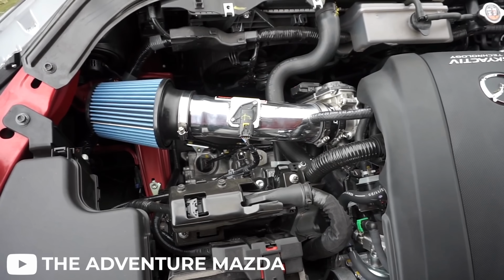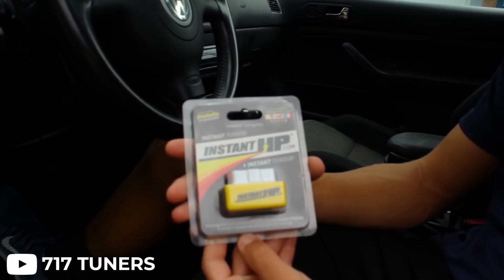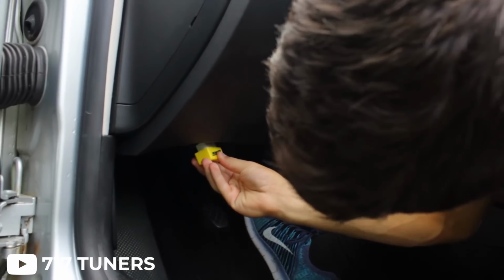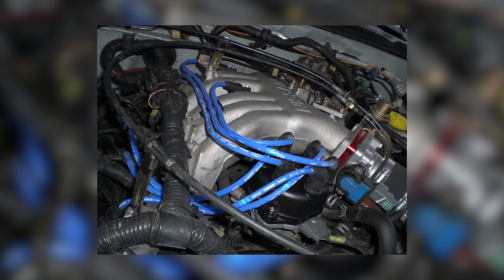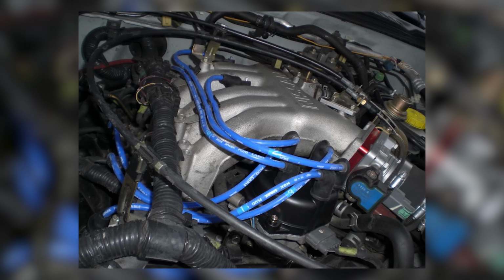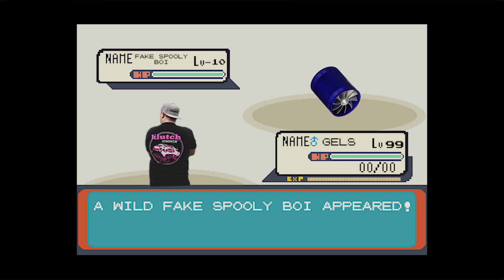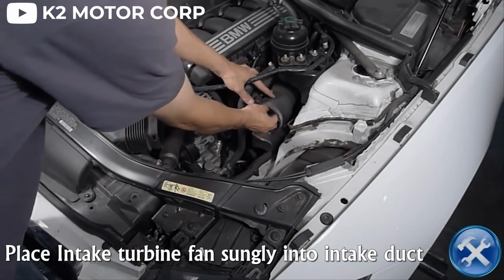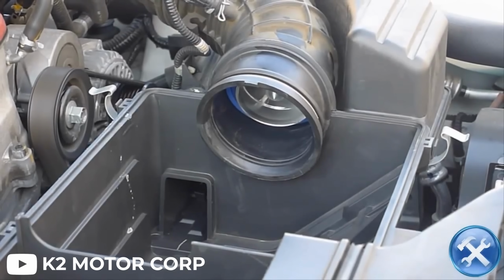Performance Mods You Should Stay Away From | The Build Sheet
Everyone at some point has done a modification to their car that they expected amazing horsepower gains from, when in reality it did… nothing. Today Gels goes over some of the different “performance” mods you might run into while scouring the internet looking for your next power gain. But you should probably just stay away from them. What fake “performance” mods have you installed?!